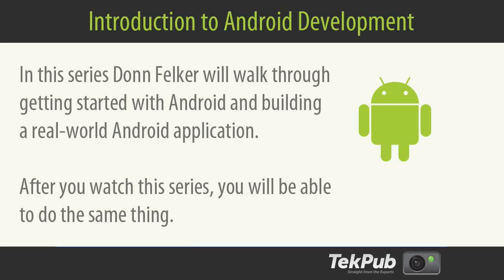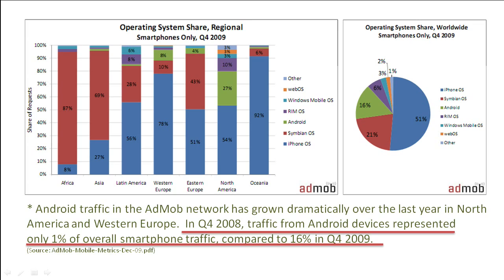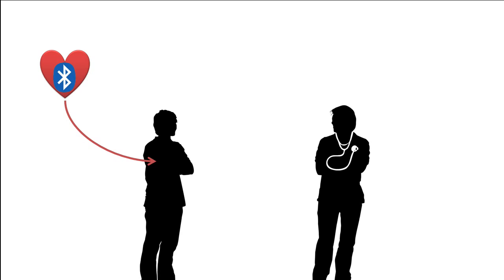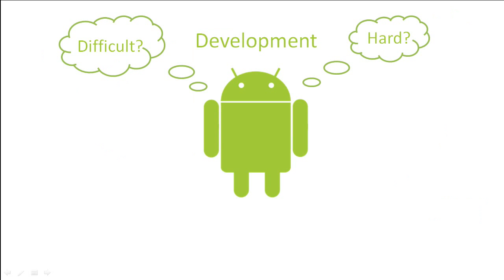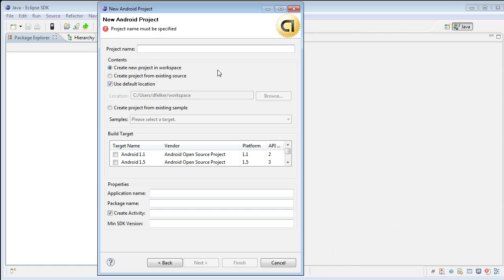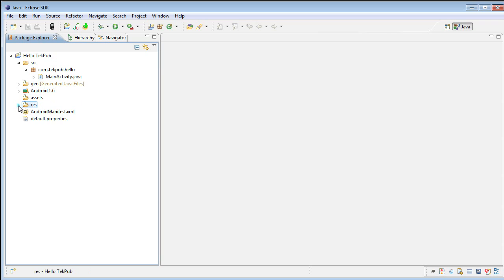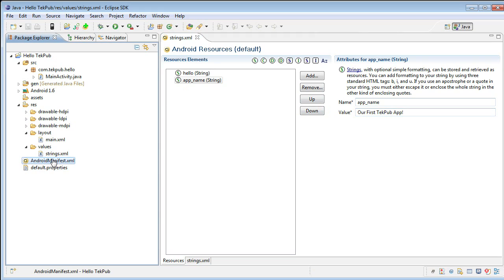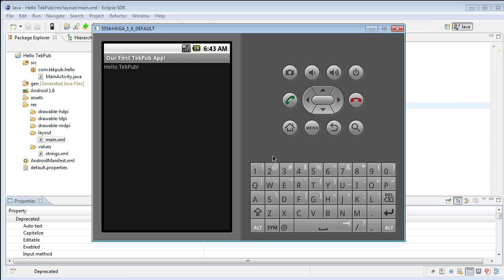Tekpub: Introduction to Android Development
In this series Donn Felker will walk through all the necessary steps to building and launching a sophisticated Android application.